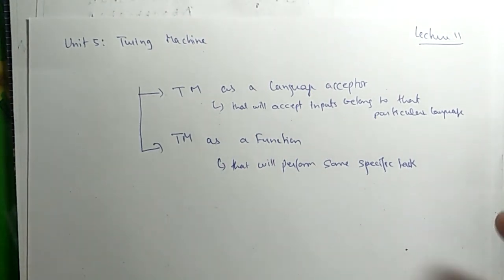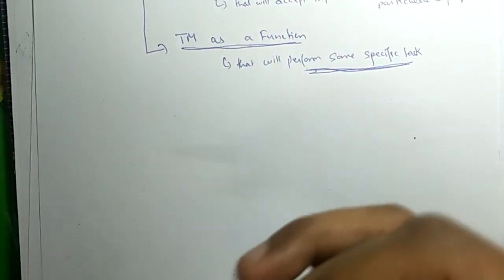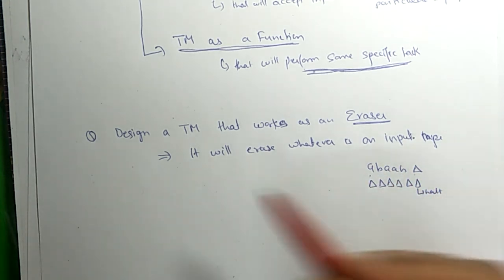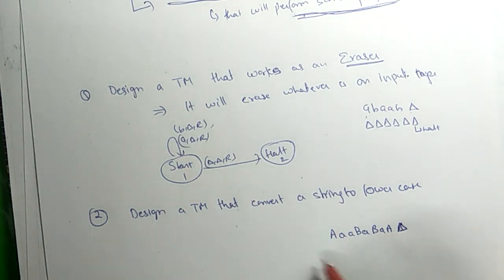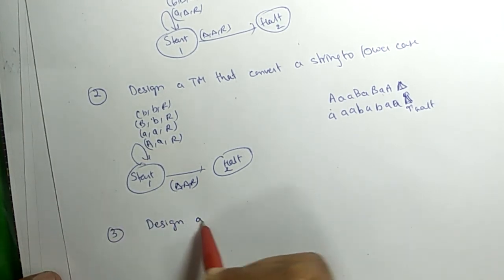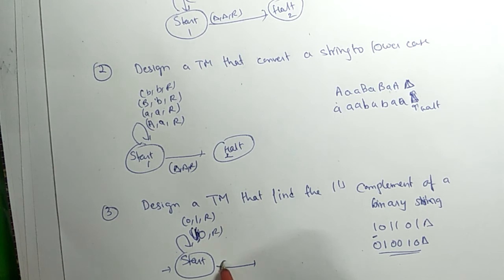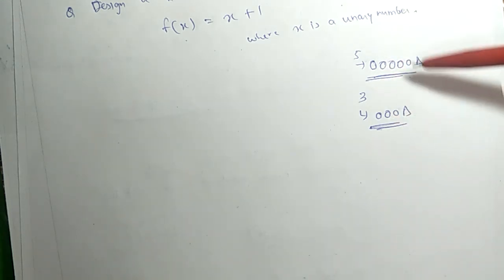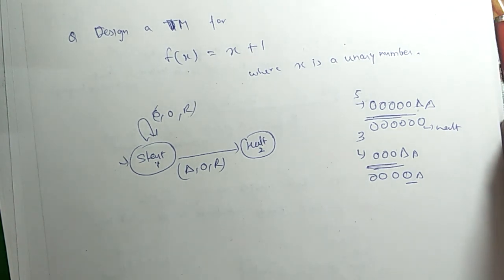5.11 Turing Machine as a function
TM that works as an ERASER.
TM that convert a string to LOWER CASE.
TM that perform 1’s complement of a binary number.
TM that do increment in a unary number.